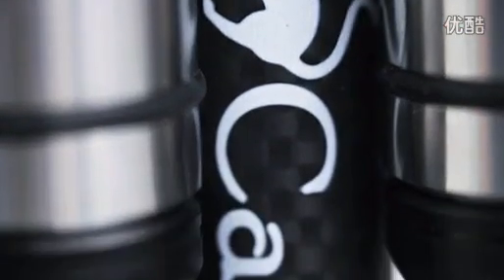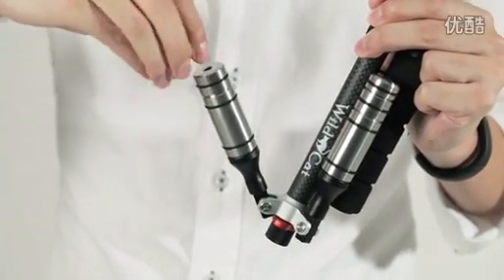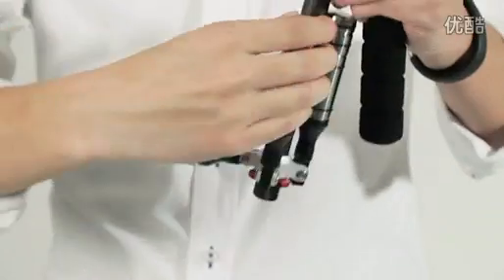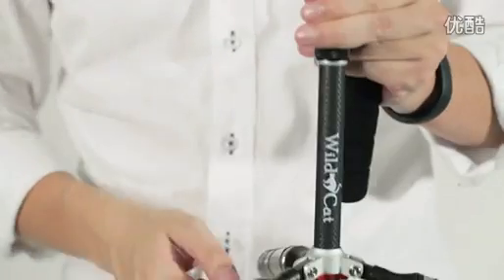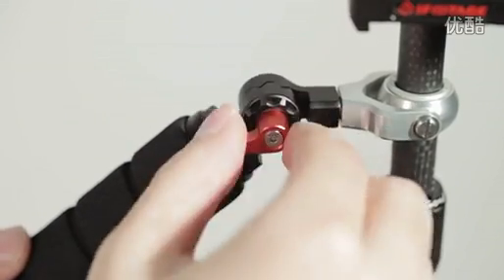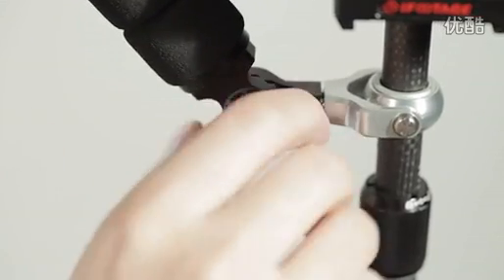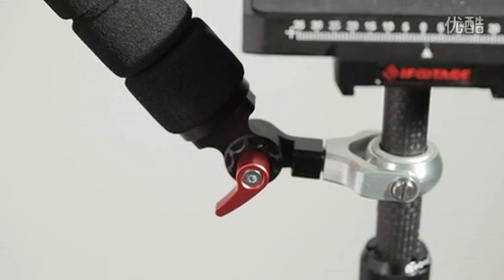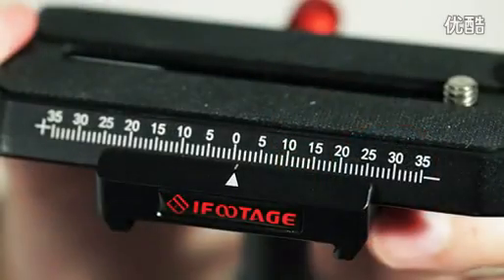Ifootage Wildcat Stabilizer